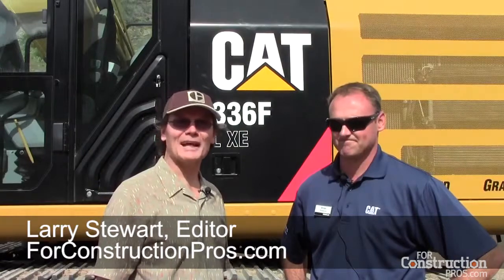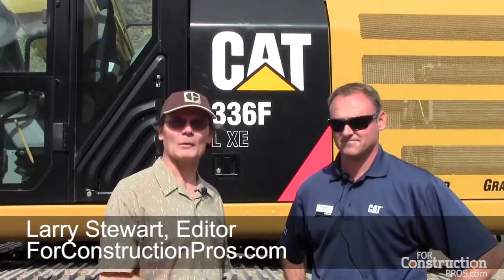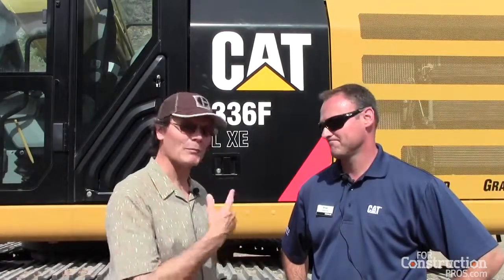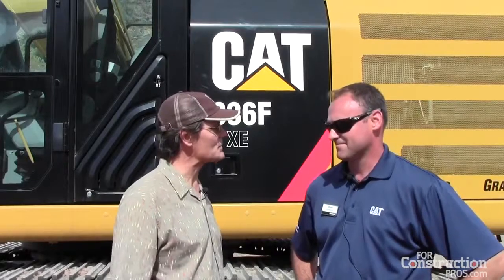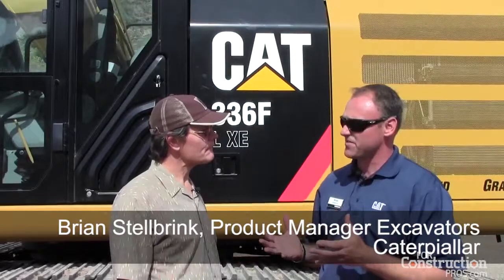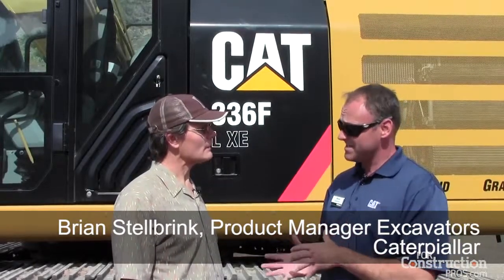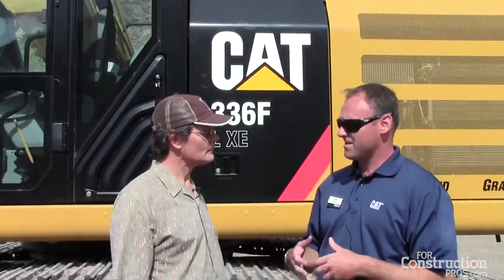How Cat Got More Fuel Efficiency with its 336F Hybrid Excavator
Refined hydraulic hybrid controls and productivity-enhancing adjustability bring up to 20% economy advantage to new Tier 4 Final, 86,000-lb. excavator